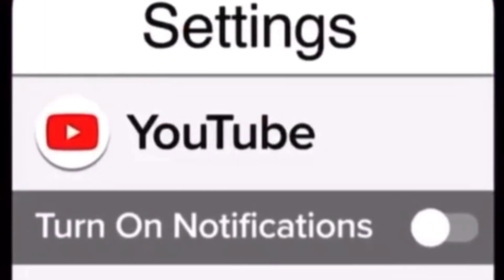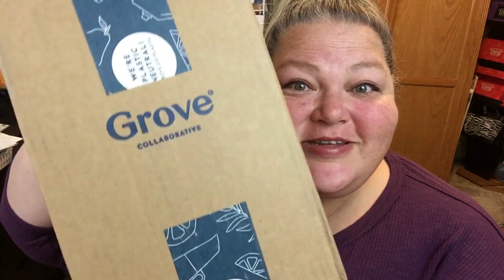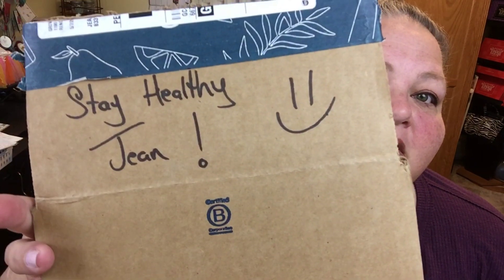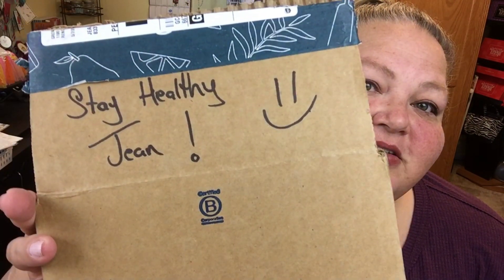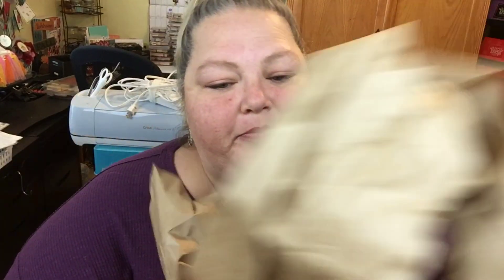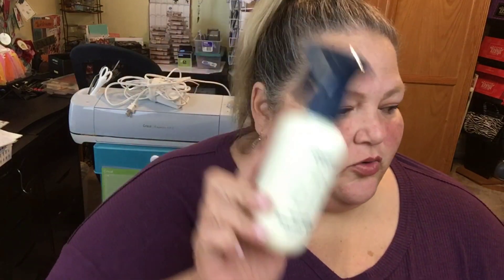NEW Grovebox Unboxing